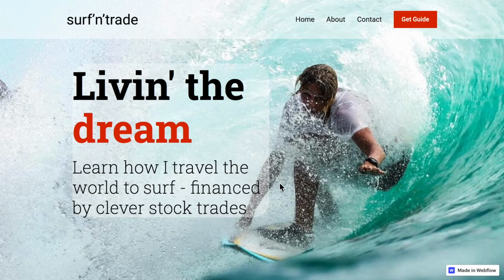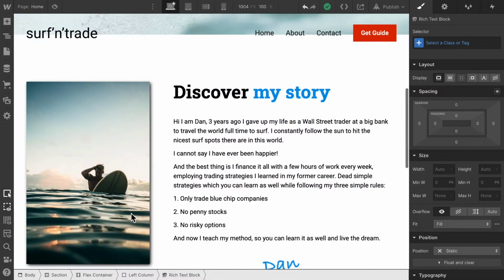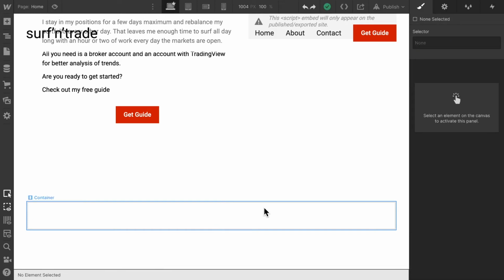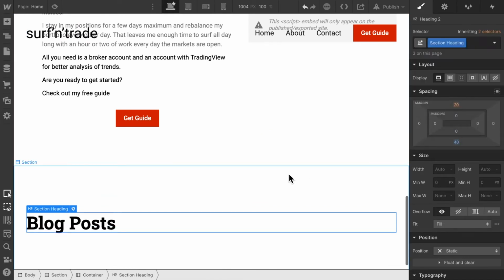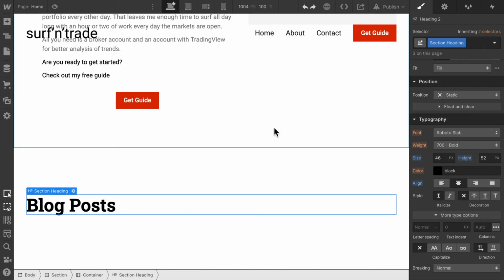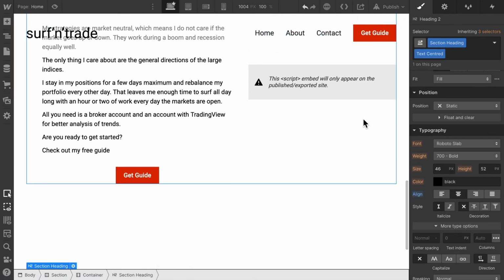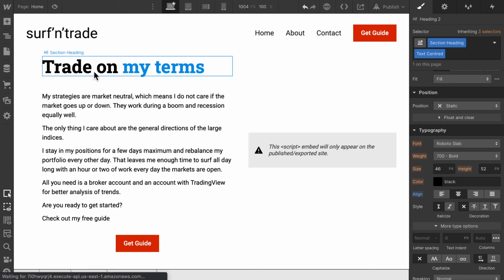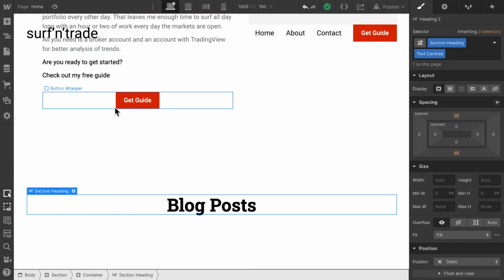Blog Section - Using Multiple Classes for Styling - Part 20 Essential Webflow Guide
Let's add a Section with a preview to our Blog Posts. Also we will learn how to use multiple classes to style elements.